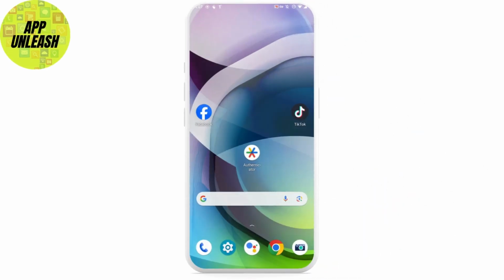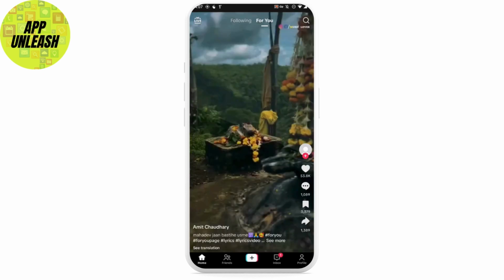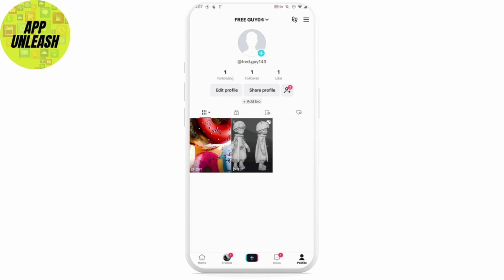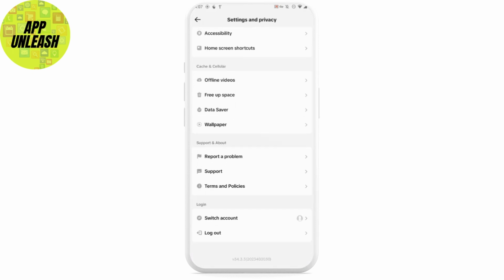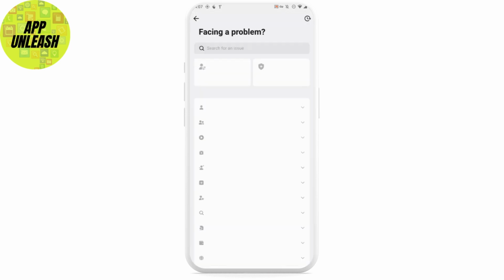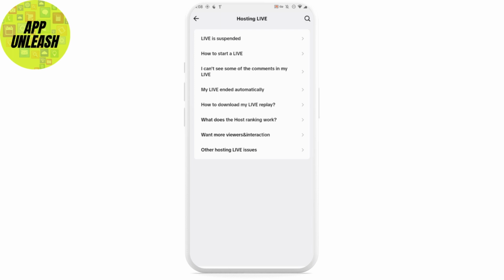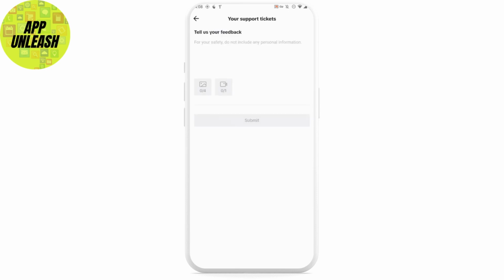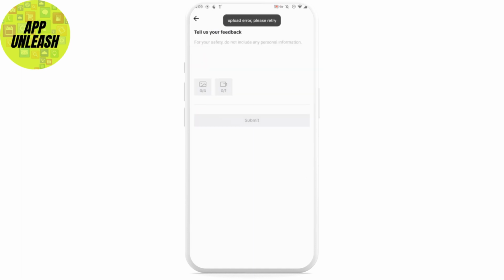How To Fix TikTok Live Option Not Showing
Can't Go Live on TikTok? Fix It Fast with App Unleash (2024 Guide)
Livestream dreams on hold? Stuck staring at a missing "Live" button? Fear not, aspiring broadcasters! This App Unleash guide tackles the mystery of the disappearing TikTok Live option, helping you troubleshoot and unleash your inner live star. Ditch the frustration and prepare to take your content live with confidence!